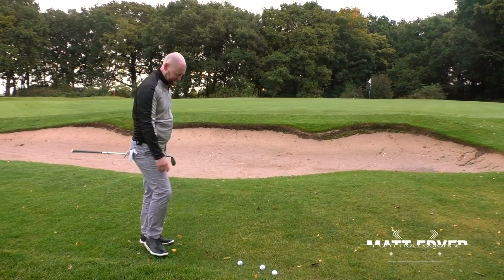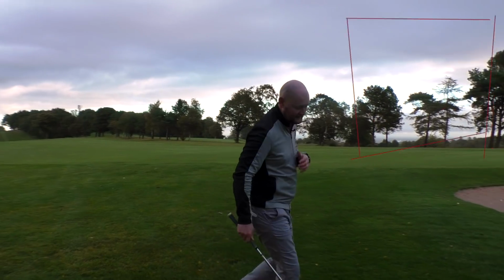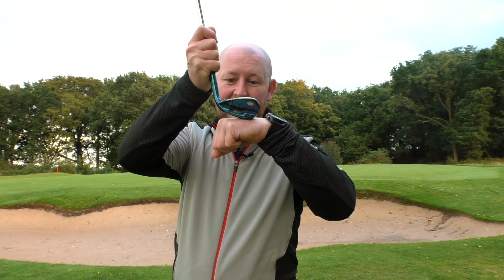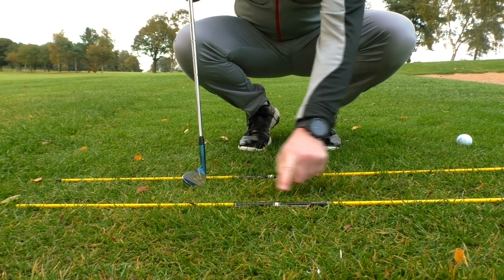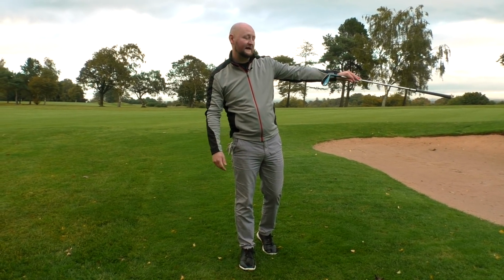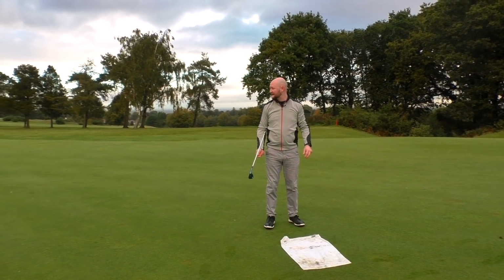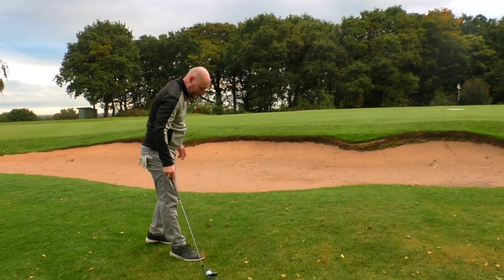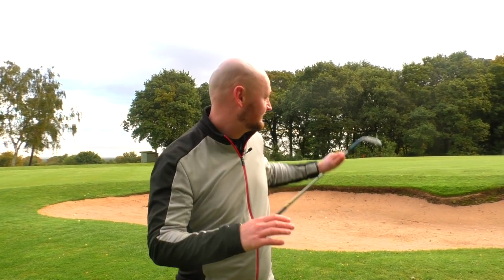MY 3 GO TO CHIPPING TIPS - Simple Golf Tips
These are my top 3 chipping tips! In this video Matt Fryer Golf takes you through his 3 go to chipping tips that will help you next time you face a chip shot on the golf course. 2 tips are technique tips that you can implement in to your golf swing and 1 of them is a strategy tip that will help you get in a good frame of mind when facing a chip shot.

If you take some time to practice and work on these chipping tips, you will see that you save shots on your score.